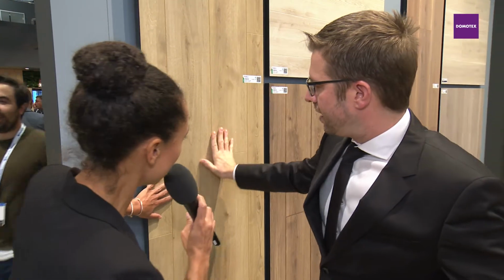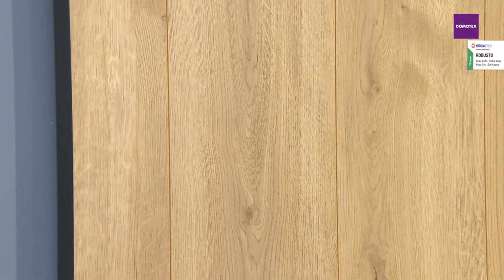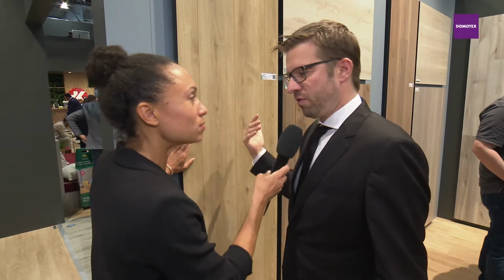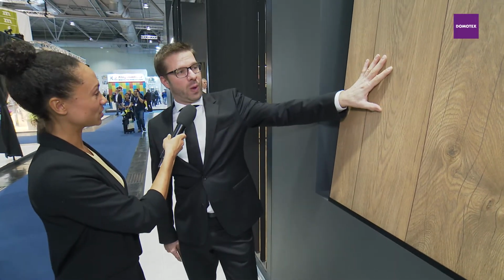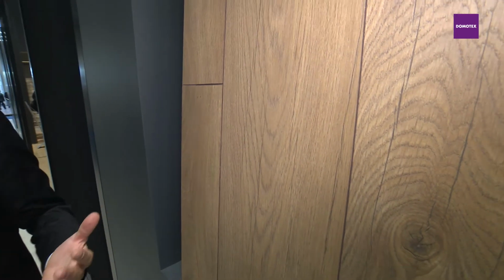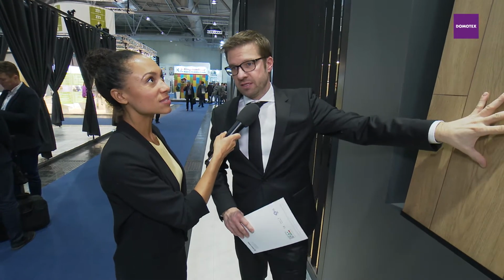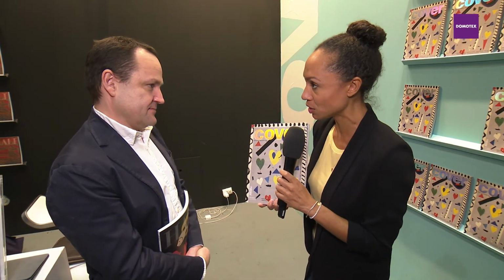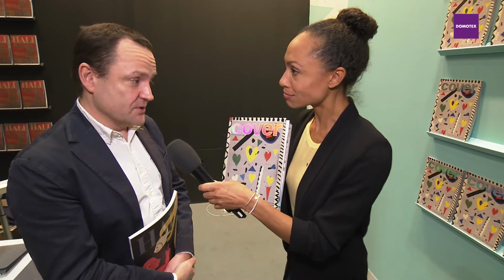DOMOTEX TV - Episode 2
DOMOTEX TV was on the road again. Representatives of the Buyers' Tour, SWISS KRONO Group and Ben Evans, editor-in-chief of HALI magazine, report on trends and topics.